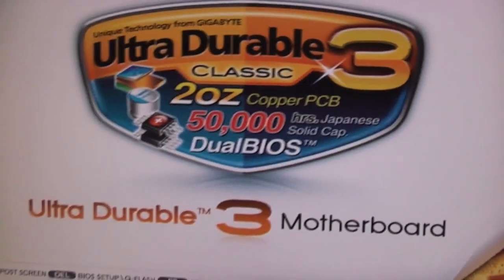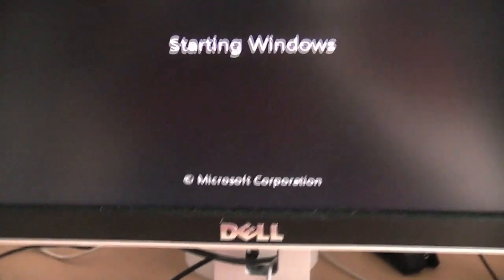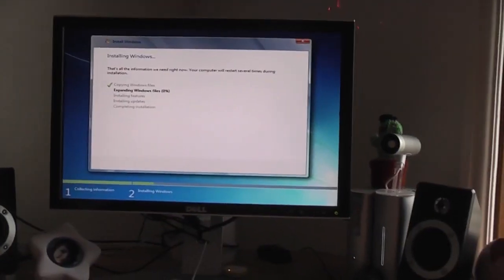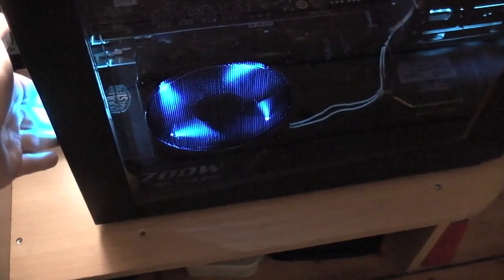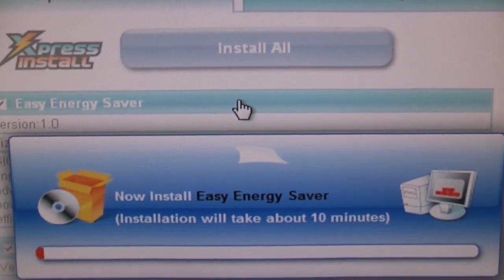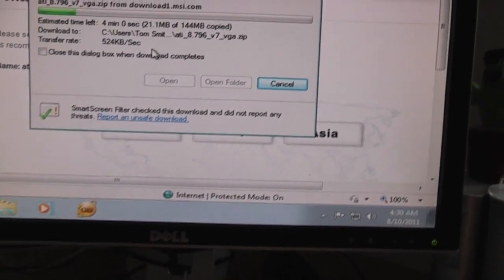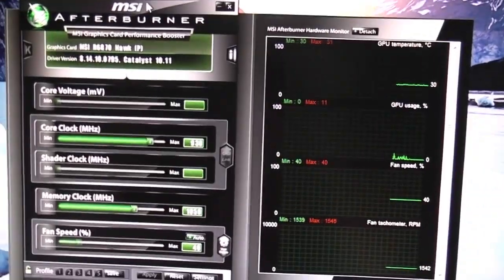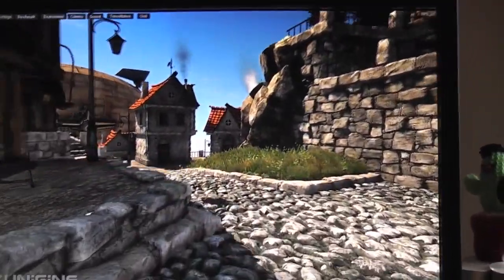Gaming PC Build: Part 9 (Windows Installation)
Here's my Windows installation and some other things... This PC is absolutely amazing and I'm VERY shocked with the performance!
There'll be plenty more PC videos to come in the future :)